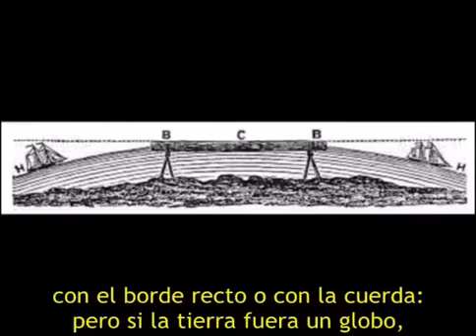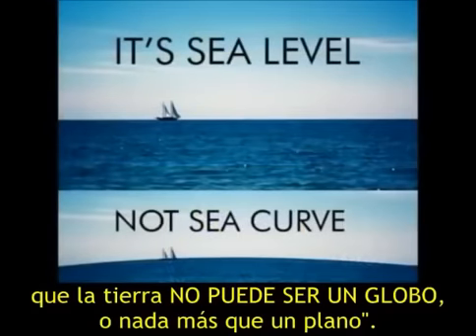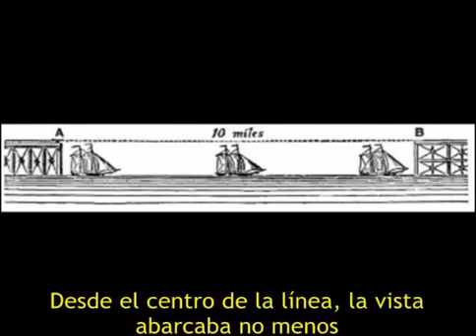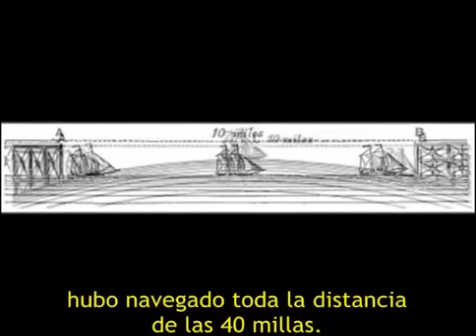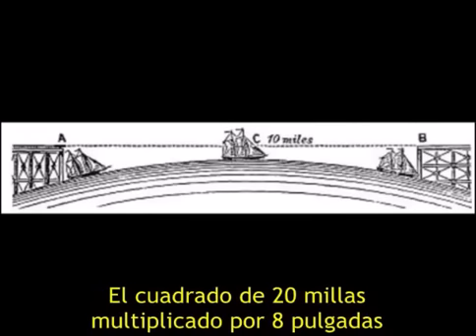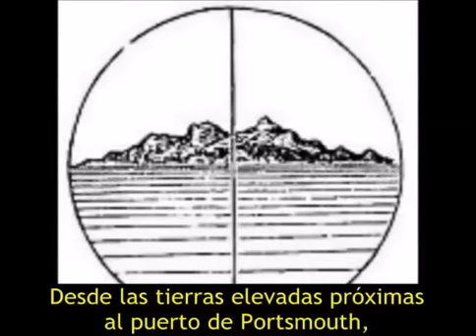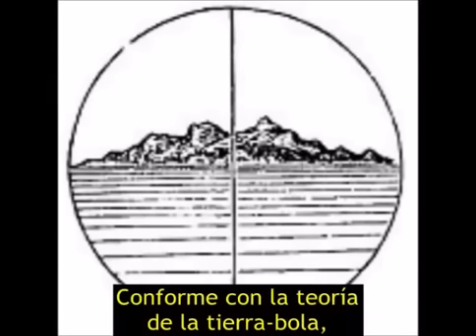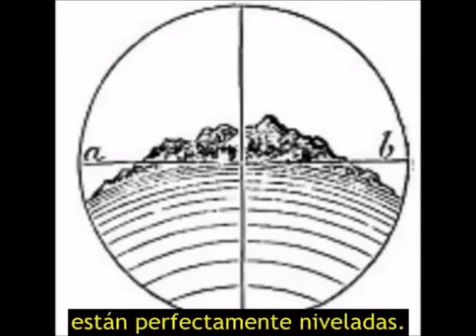Excelente explicación sobre la tierra plana.